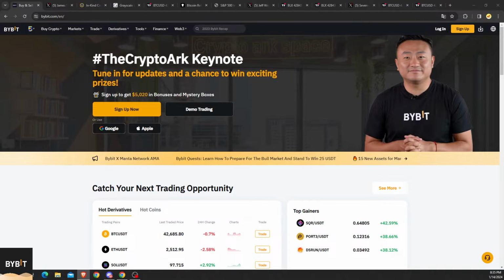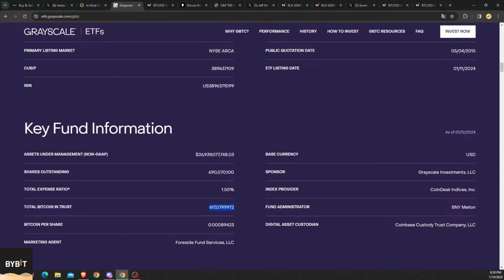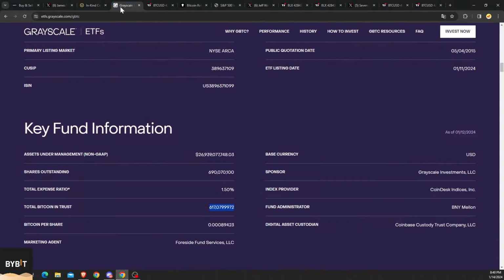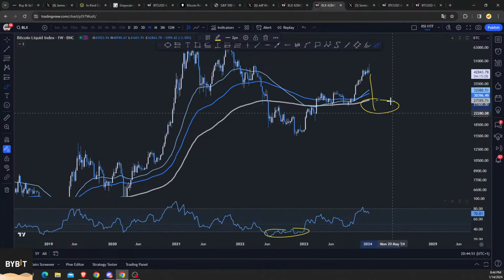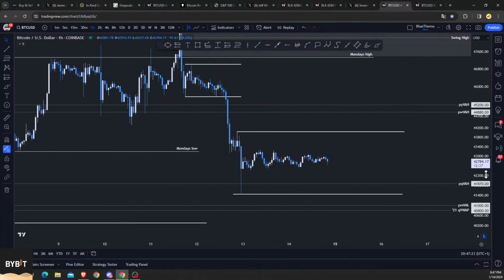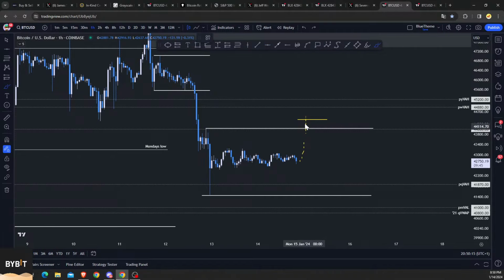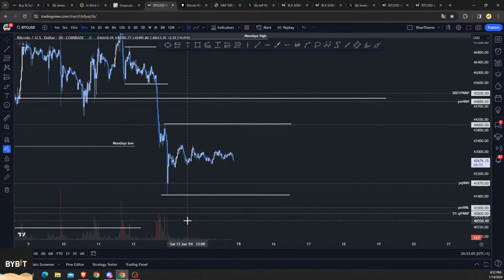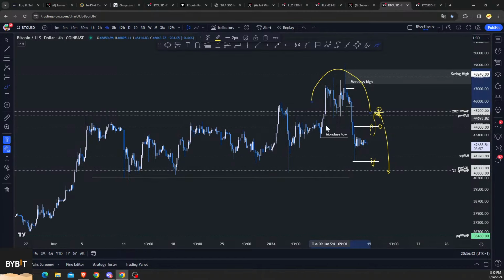Crypto Markets 2024 \ Market Review Jan 14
Prime Trading is partnered with Bybit.